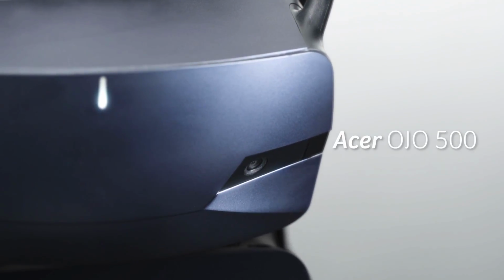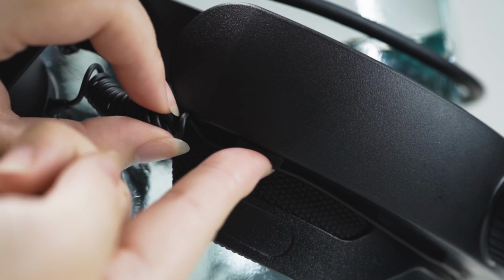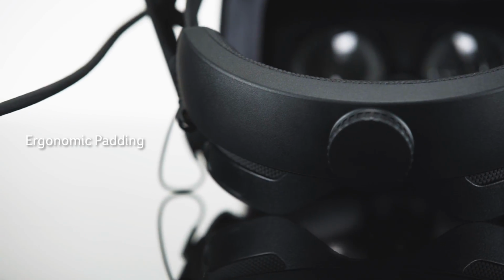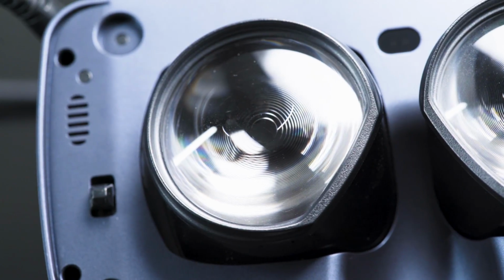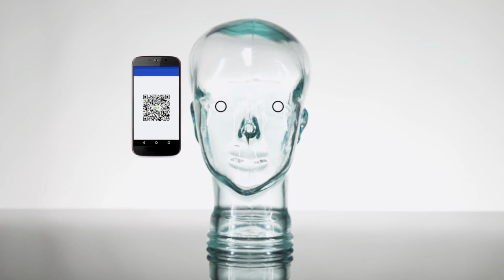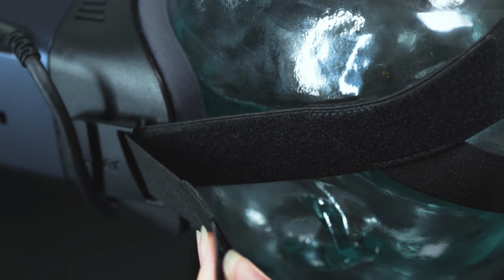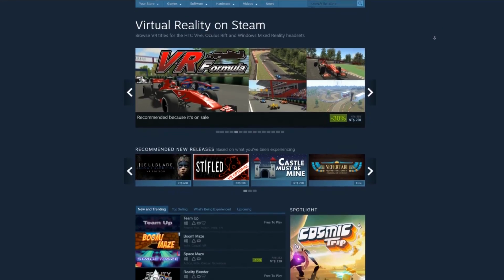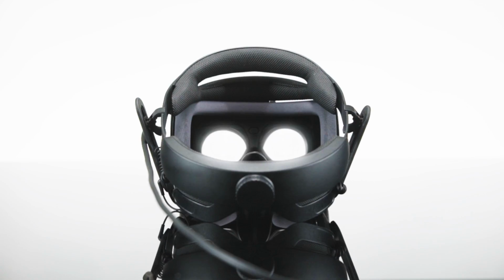Hands-on with the Acer OJO 500 Windows Mixed Reality Headset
Introducing the OJO 500 Windows Mixed Reality Headset, the most innovative device in its class. Integrated audio pipes in the sound, while a smartphone app makes measuring pupil distance simple.

ACER SOCIAL
Acer Home